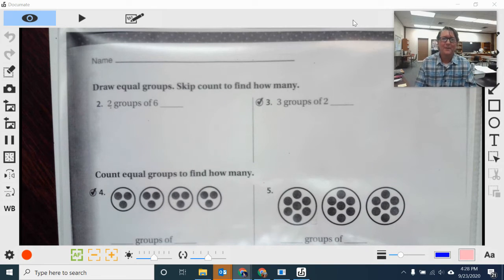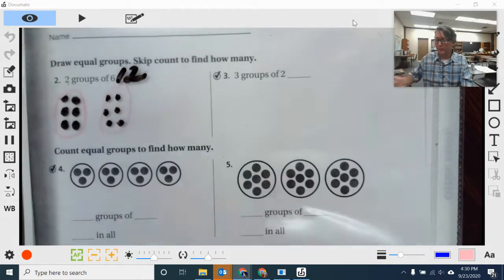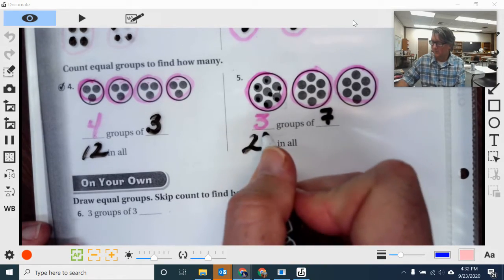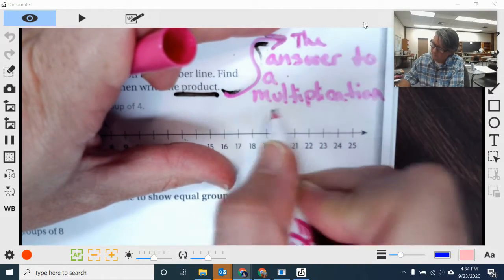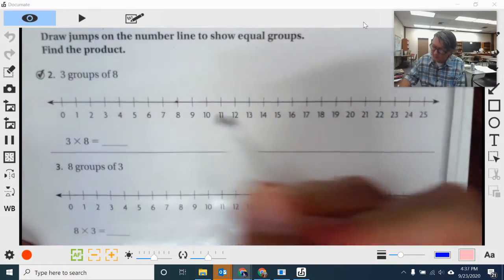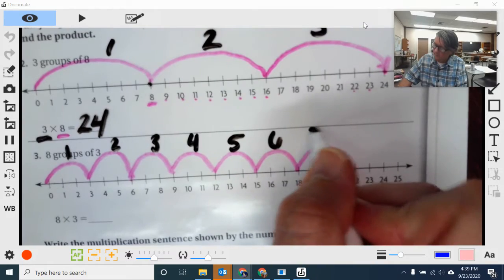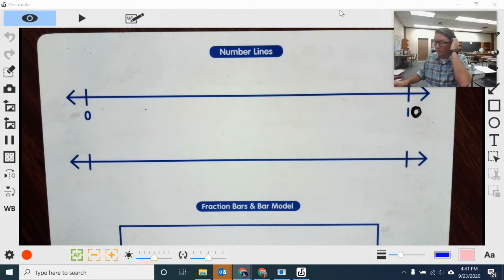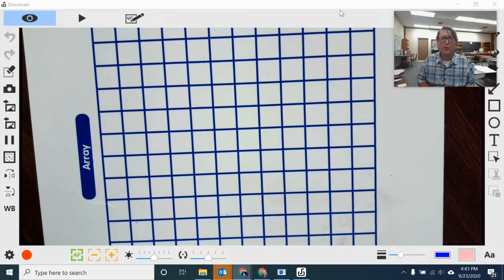Foundations of Multiplication